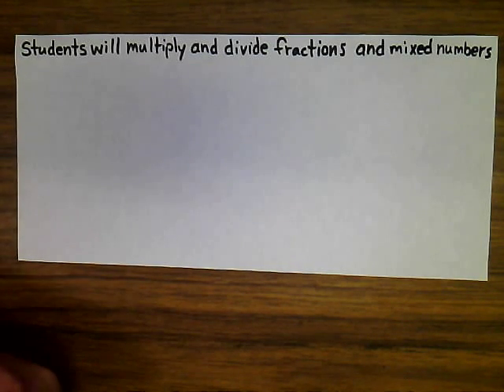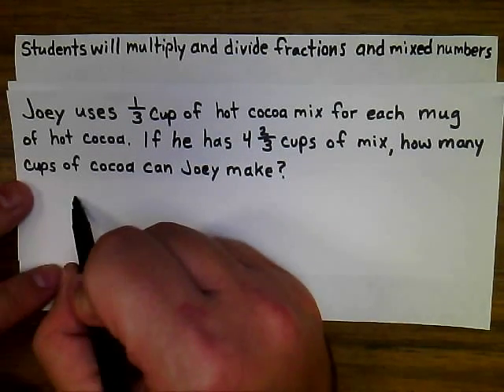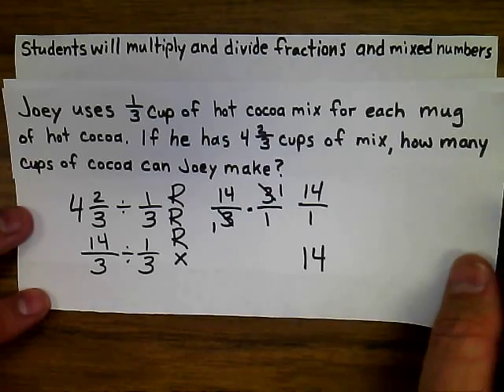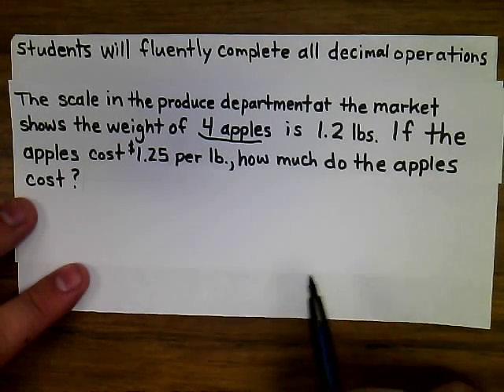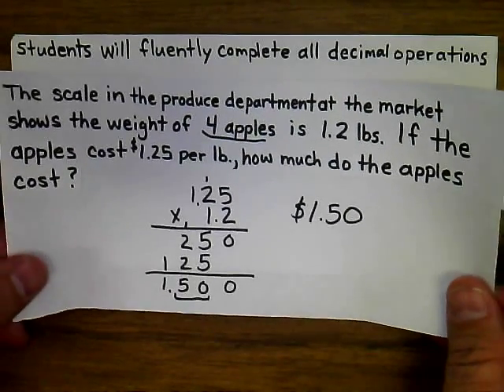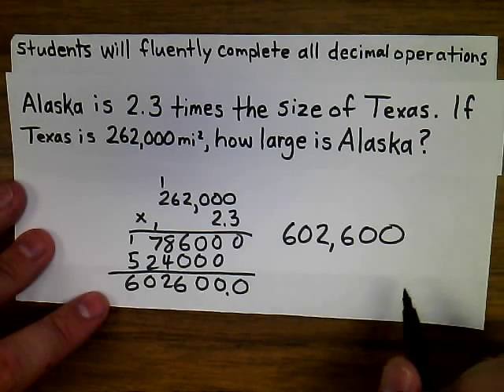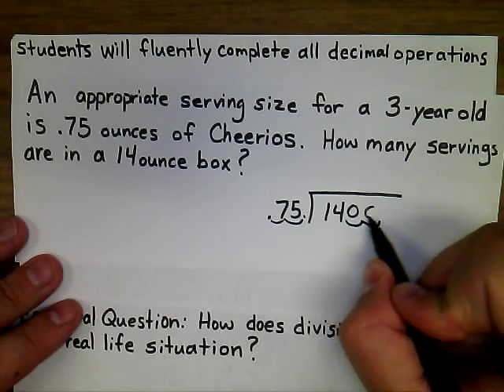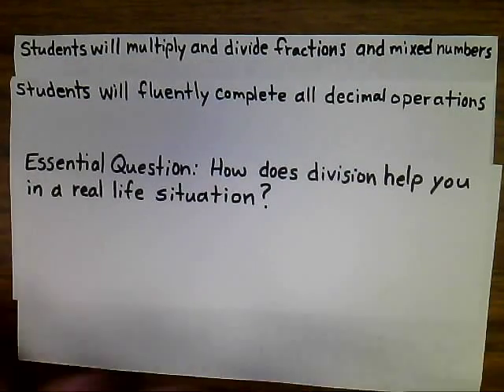real life fraction and decimal problems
These real life problems should help prepare you for the benchmark assessment on all decimal skills and fraction multiplication and division.